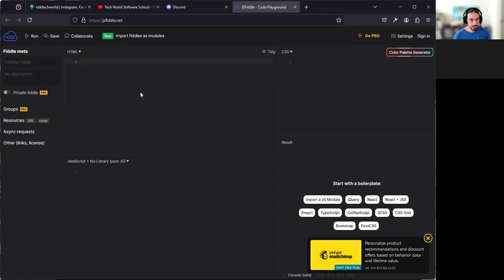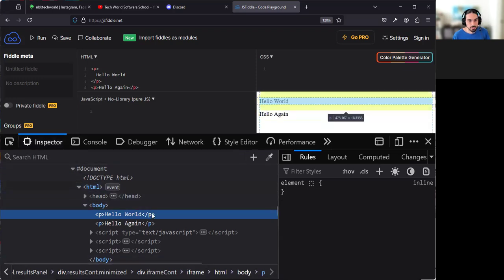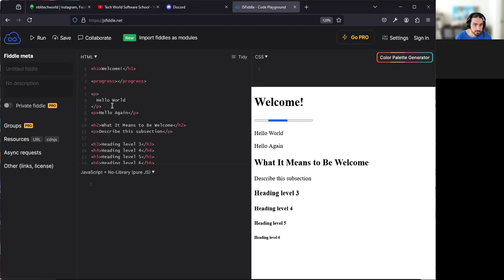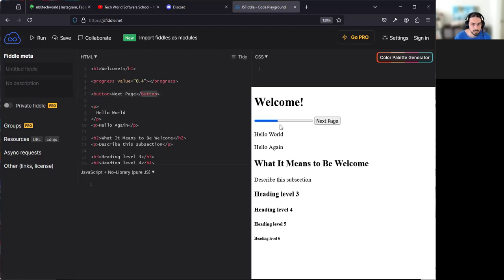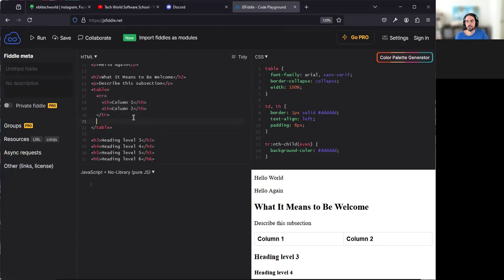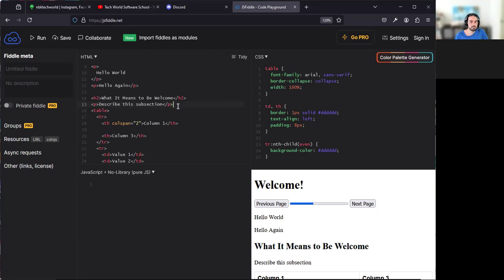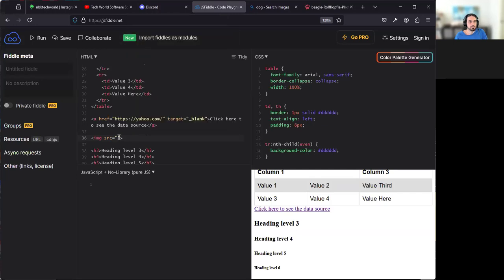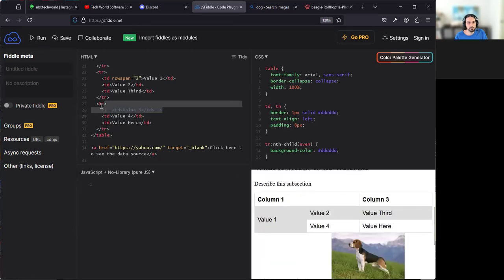Introduction to HTML (Document Page) - Software School (2024-06-05)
In this lesson we are introduced to HTML and how it is used to create website documents in the browser. e go over a few basic HTML elements to create a simple web page.

We learn how to create paragraphs and headings of various levels.

In HTML we create elements using tags. There's an open tag, some inner content, and then a closing tag. Tags are built using angle brackets surrounding the element name. For example, less-than sign followed by p followed by greater-than sign. You then type the content of the paragraph. Then you finish off with the closing tag: less-than sign followed by forward slash followed by p followed by greater-than sign.

We also go over how to create a table in HTML, using table rows, table headers, and table data cell elements. We learn to merge columns and rows with an attribute given to the HTML element.

We also learn how to show a link on the page, including adding an attribute to make it open in a new tab.

Finally, we display an image and set its dimensions, like the width. We learn that the image element has a self-closing tag, meaning there is no need for a closing tag. We talk about the alt attribute and how it can be used to describe an image and is of particular importance in accessibility, for those who leverage a screen reader to understand the content of a website.